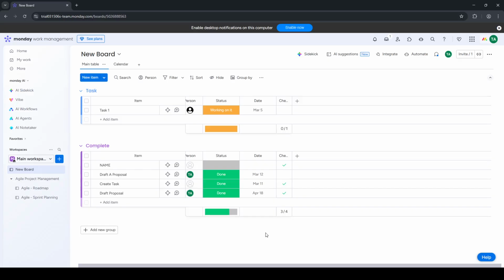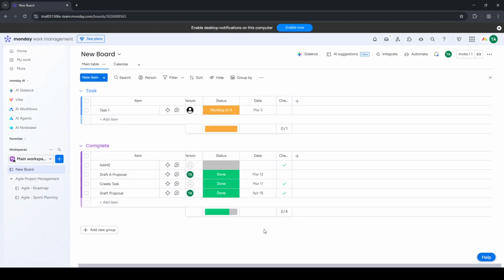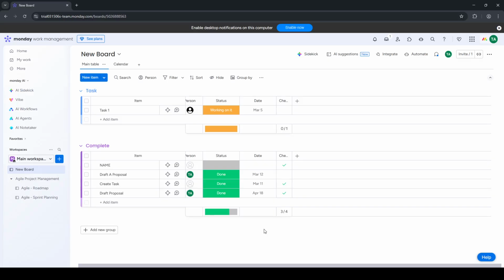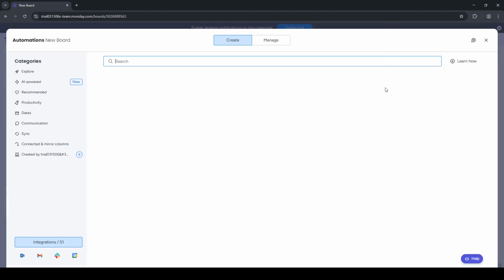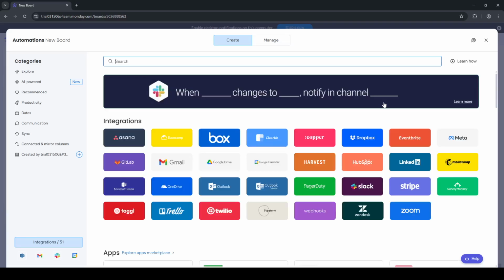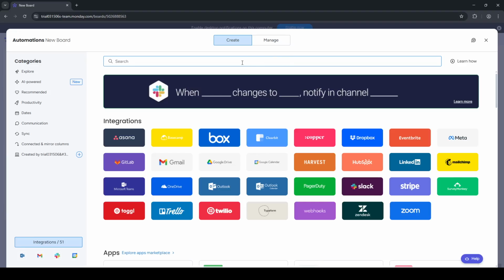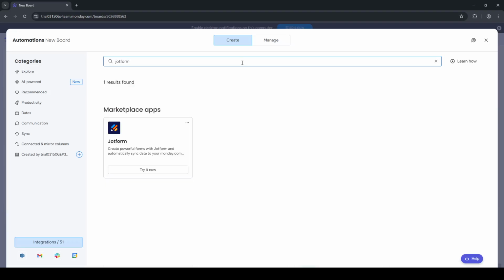How To Integrate Monday.com With JotForm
In this video, I show you exactly How To Integrate Monday.com With JotForm | 2026 | Step-By-Step.

I will walk you through the Monday.com Integration Center and show you how to locate the JotForm app to begin connecting your 2026 web forms and lead capture tools. I will demonstrate how to authenticate your JotForm account and show you how to set up 2026 automation recipes, such as "When a form is submitted, create an item on this board." I will also explain how to perform detailed field mapping, showing you how to link JotForm questions directly to your 2026 columns like "Email," "Phone," and "Long Text," ensuring that every submission is perfectly organized and actionable within your project workspace without any manual data entry.